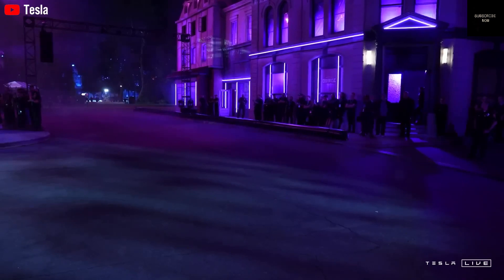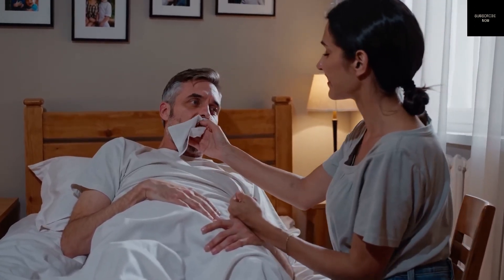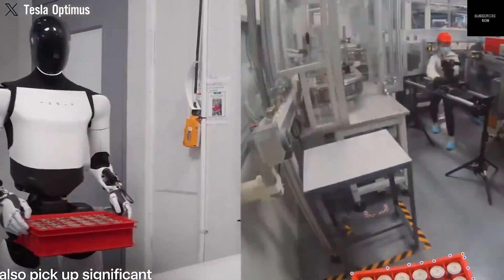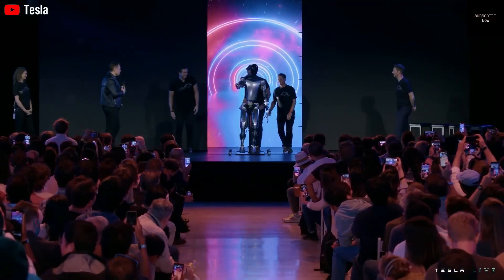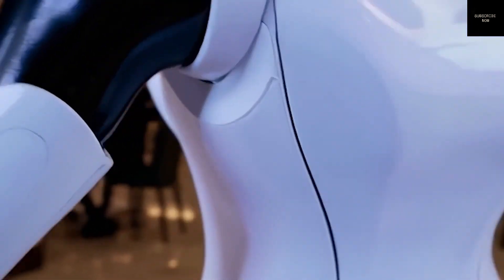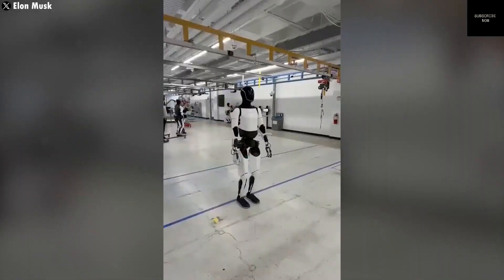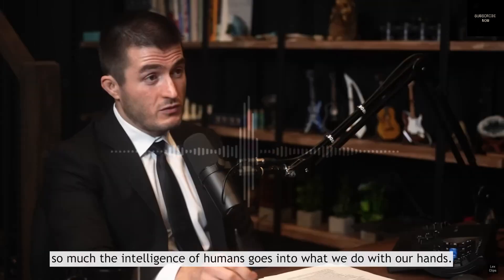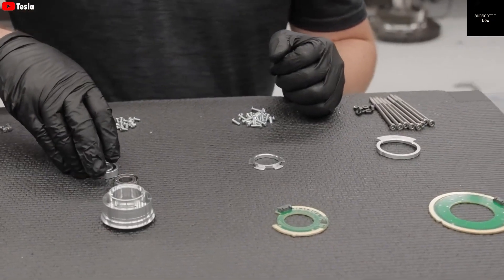Elon Musk Unveils Mind-Blowing Intelligence in New Tesla Bot Gen 3 – Breaking Every Record!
NEW Tesla Bot Gen 3 BREAKS ALL Record, Elon Musk LEAKED Optimus' Intelligence Is A BIG Surprise!
The NEW Tesla Bot Gen 3 is breaking all records, and Elon Musk has revealed a surprising aspect of Optimus' intelligence! When Elon Musk, the richest person in the world, places a major bet on Tesla's humanoid robot, Tesla Bot, claiming that they can produce millions annually at a price of $20,000 each, it’s clear that the primary goal is massive profit. According to Musk, this could help push Tesla to a $25 trillion valuation. To put that in perspective, Apple’s current market value is around $2.9 trillion, which means Tesla Bot could be worth more than eight times Apple.

While you might be skeptical of Elon Musk’s ambitious claims, it’s hard to ignore that everything he invests in tends to succeed. It would be absurd to say Musk became the world’s richest person purely by luck—his business acumen is undeniable. So, assuming he’s investing in Tesla Bot just because of his vast wealth misses the larger vision.

Currently, Tesla is known primarily as an electric vehicle manufacturer. However, that’s changing. Tesla is quickly evolving into a tech company, and soon, it might become a robotics giant. Why? Because Optimus could turn out to be Tesla’s most valuable product, with Musk even suggesting that it could surpass the value of all Tesla’s other products combined.